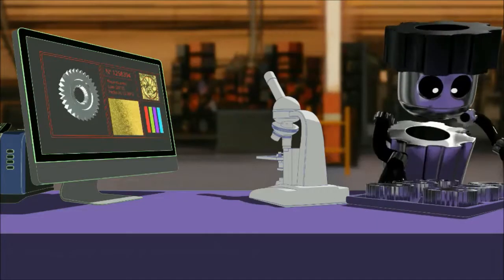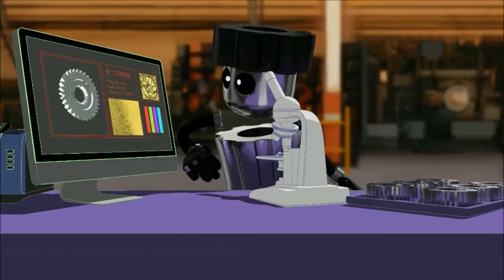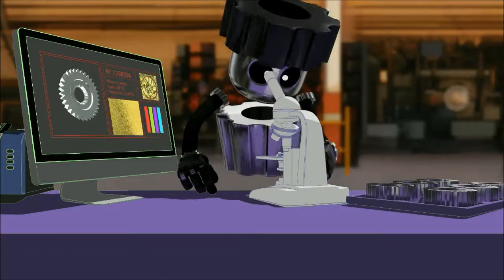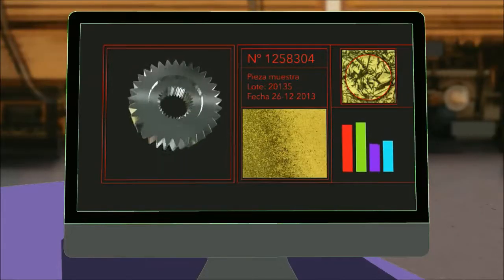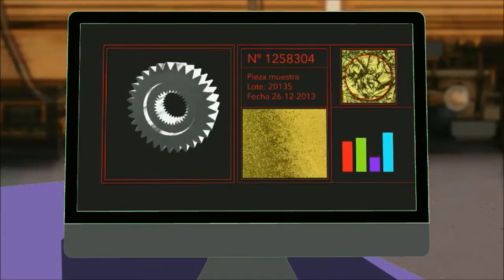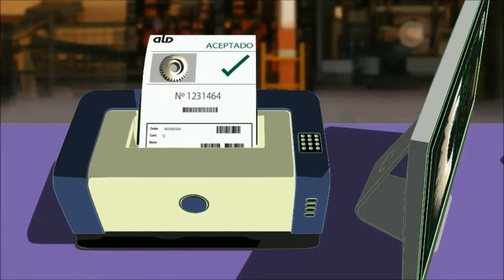Heat Treatment Services – The Processes of Efficiency and Effectiveness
Vacuum heat treatment is the ideal solution for thin wall or small parts which require top precision. Outsourcing workload to ALD Heat Treatment Services (HTS) Center, your materials are taken care by the most reliabale partner. Every single load is well-checked before, during and after vacuum heat treatment process by our high-tech quality control systems and qualified experts.
The video demonstrates the processes at our HTS Centers.